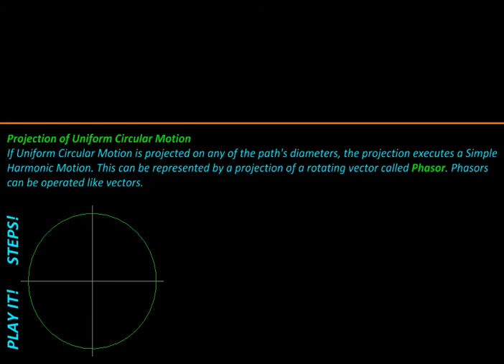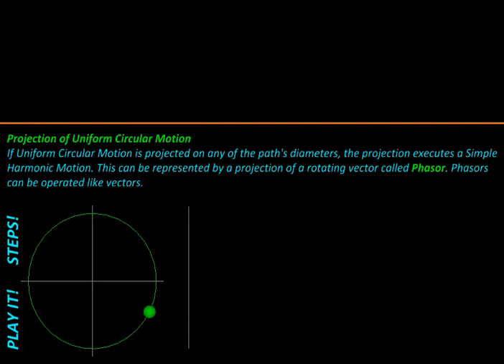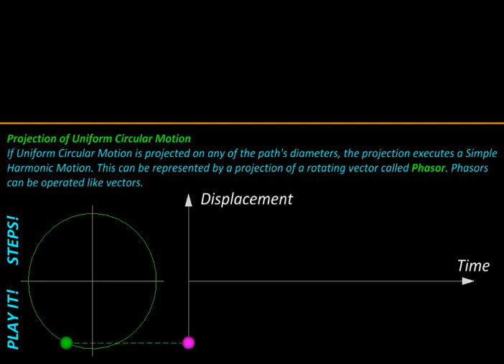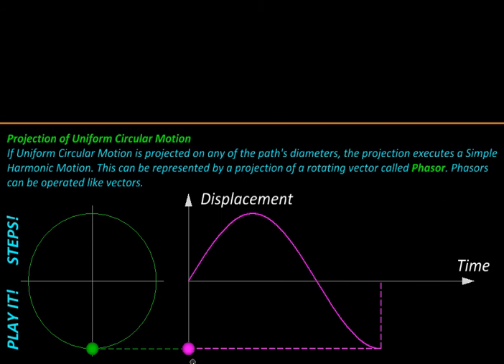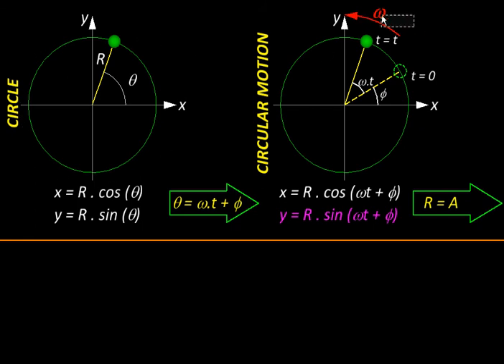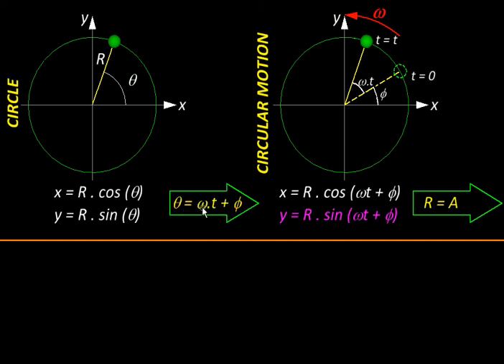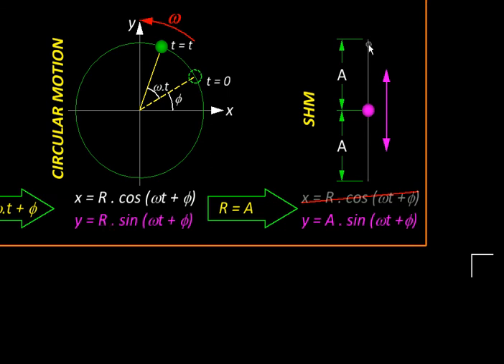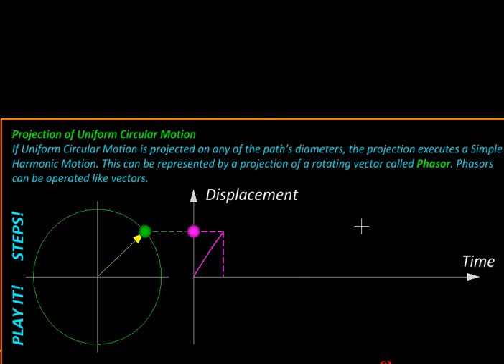Physics with MicroStation SHM as Projection of UCM